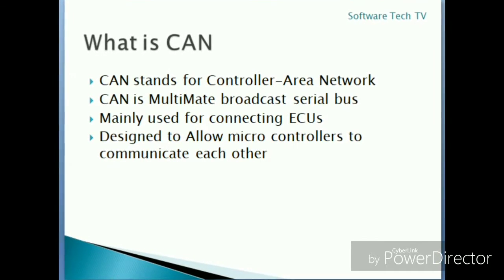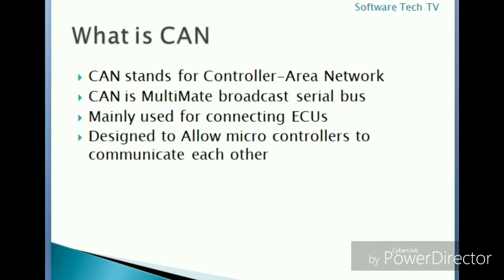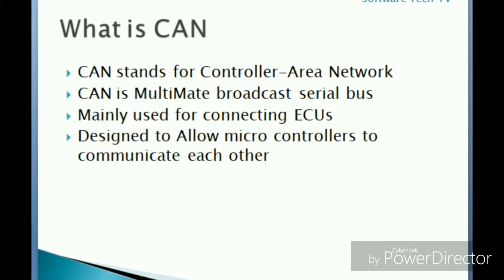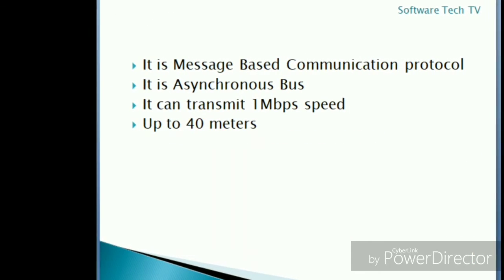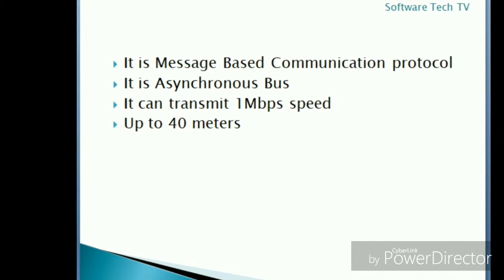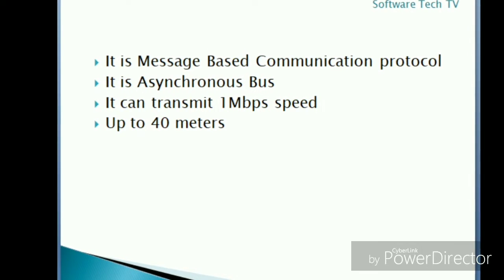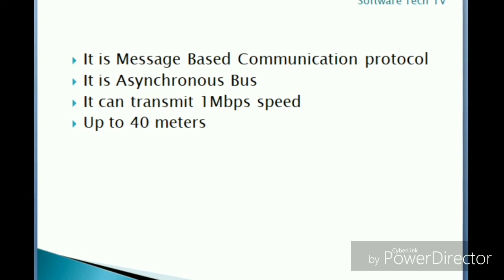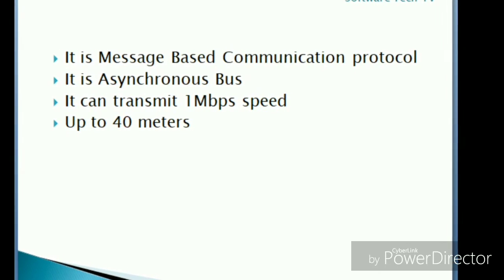What is CAN protocol | Basics of CAN protocol | Control Area Network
Can Protocol basic